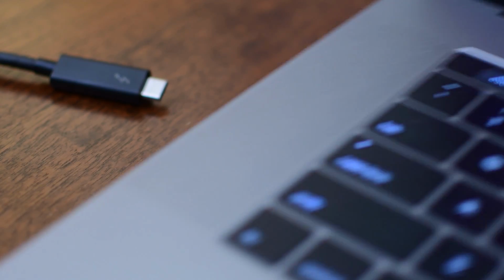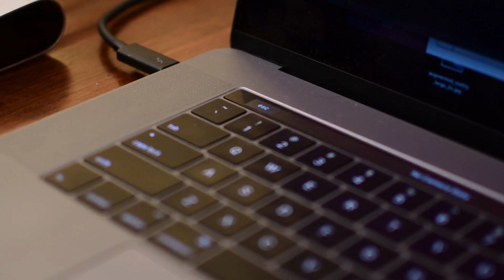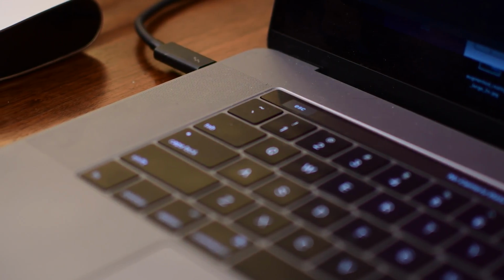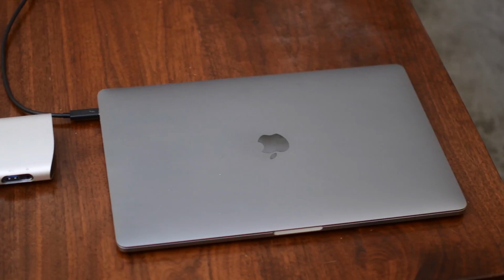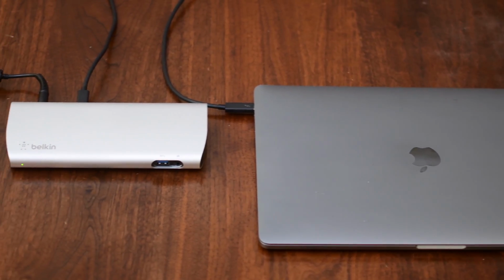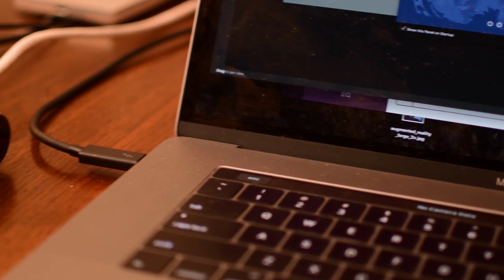Hands-on: Belkin Thunderbolt 3 Express Dock HD for MacBook Pro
View on Amazon
Belkin's Thunderbolt 3 docking station allows you to connect a plethora of accessories to your MacBook Pro.

About iDB